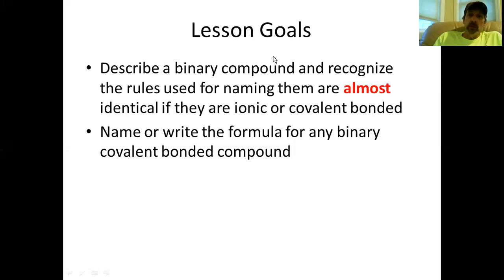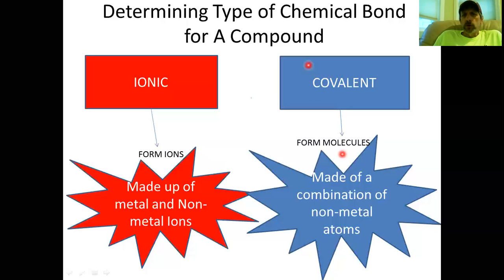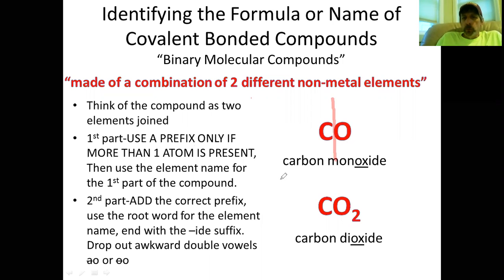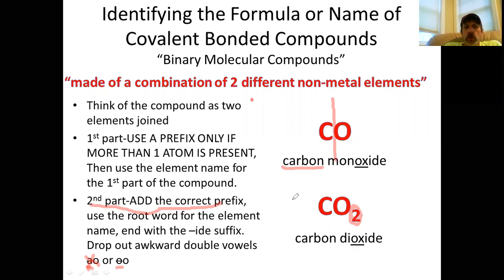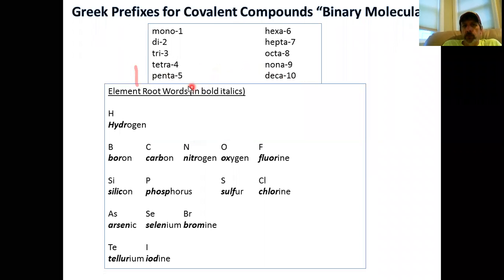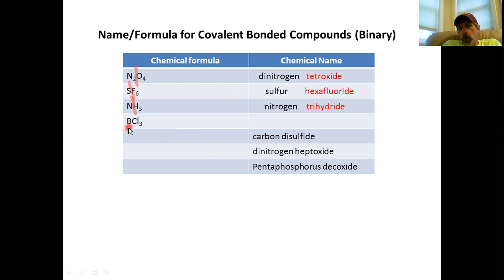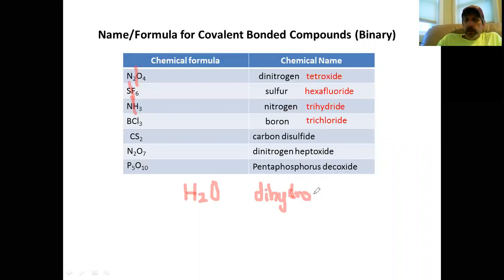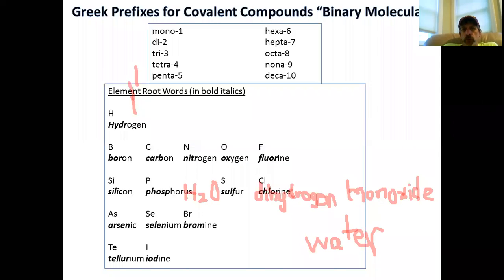Naming Binary Covalent Compounds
This lesson describes how to name a chemical compound that forms from 2 non-metal elements called a binary covalent compound.  They may be more commonly referred to as binary molecular compounds because they form molecules and not ions.